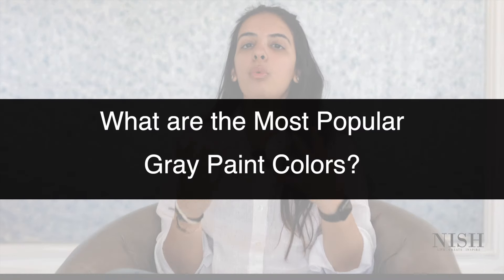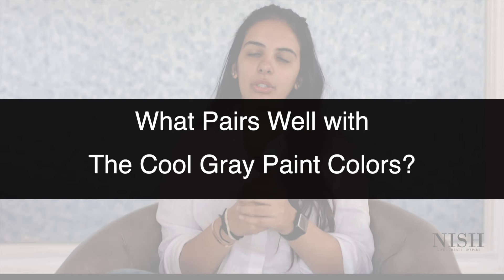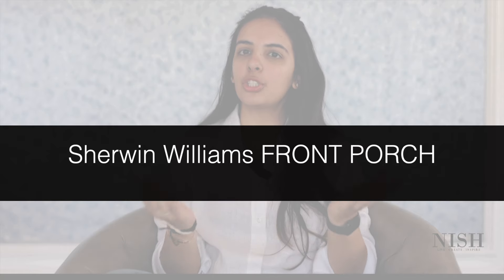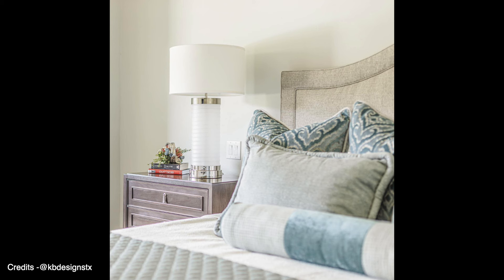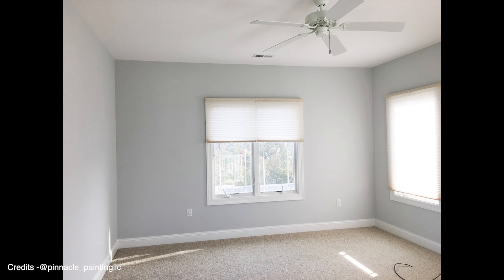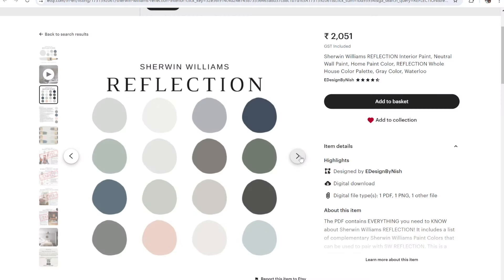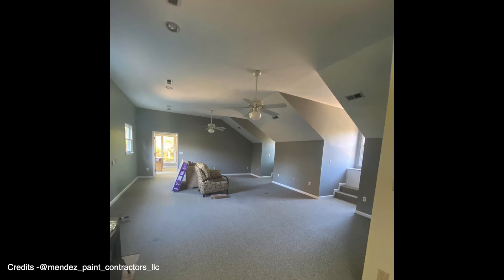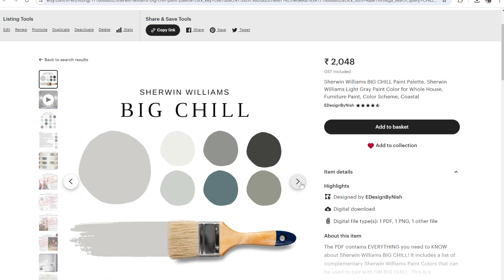12 BEST Sherwin Williams COOL GRAY Paint Colors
Sherwin Williams Cool Gray Paint Colors can instantly add a sense of serenity and tranquility to a space. Whether you’re looking to make a space look larger, airier, cleaner, or crisper – these cool gray paint colors have the ultimate magic. Well, as compared to the Sherwin-Williams warm gray or greige paint colors, these may not be very versatile but can work beautifully for cool-toned homes. Moreover, if you reside in warmer southern states – these cool gray colors will instantly calm your space! In this video, I have personally handpicked the 12 best Sherwin Williams cool gray paint colors that you can keep an eye on!